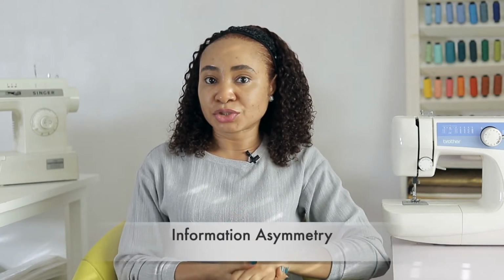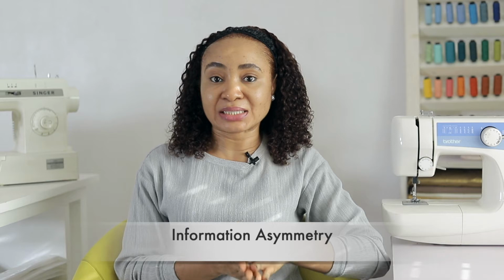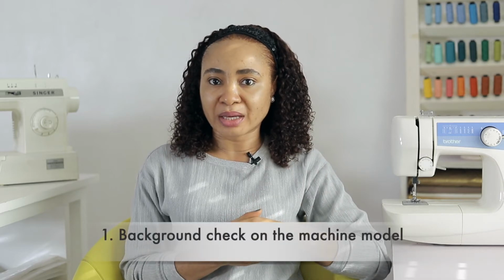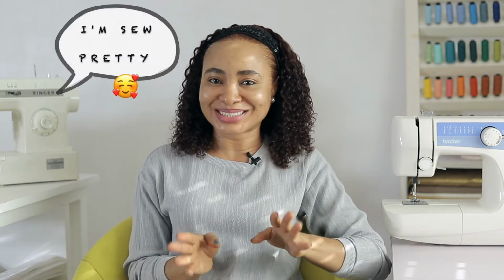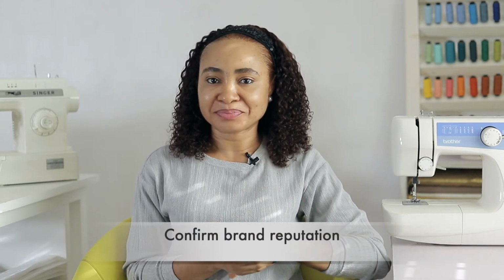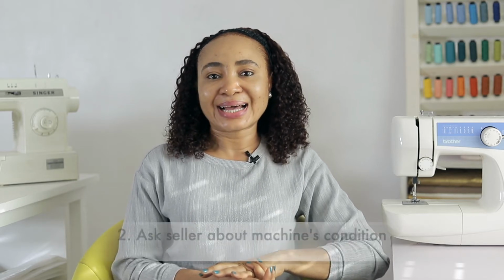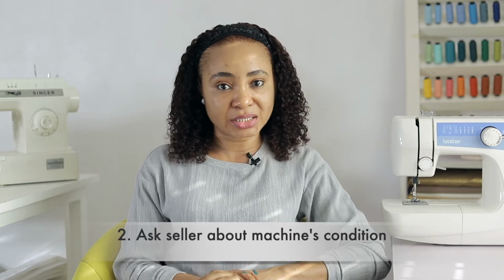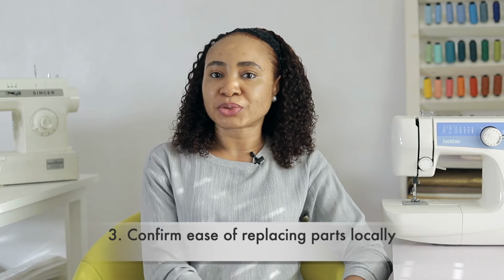How to avoid buying a bad second-hand sewing machine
Buying your first or next sewing machine can be a rather daunting decision, here's how to make the safe choice when getting a budget-friendly used machine.

Best wishes!

'Nedu

00:00 - Intro
00:34 - Information Asymmetry
01:07 - About Lemons
01:36 - Doing checks
02:27 - Questions to ask seller
03:26 - Additional tip
03:48 - Outro